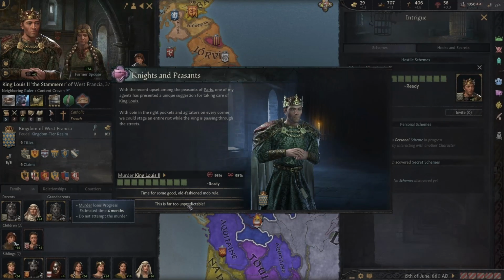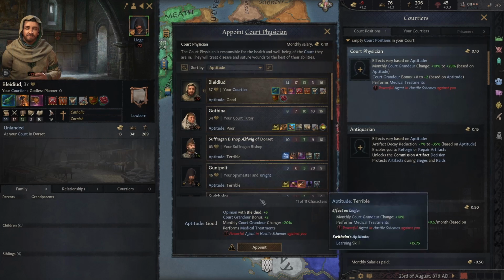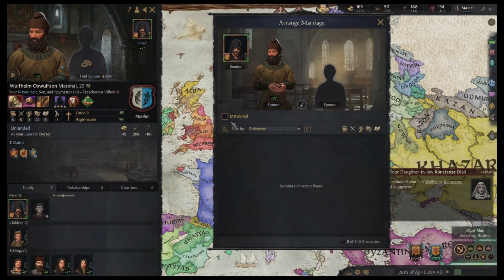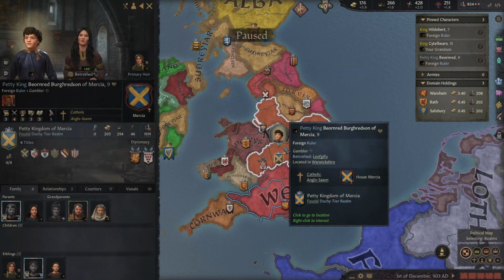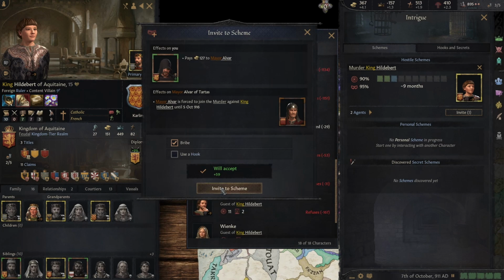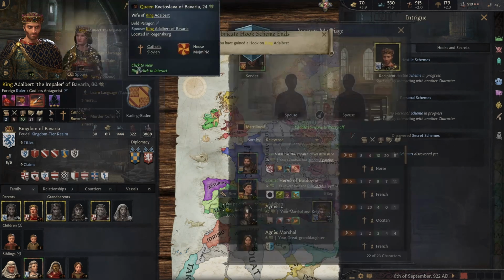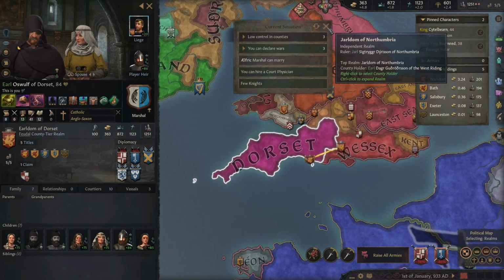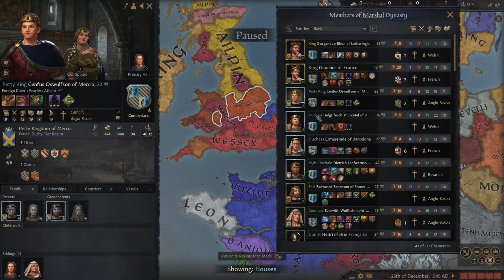Ruling Europe from the SHADOWS | Crusader Kings 3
In this video titled "Making my family Powerful Kings as a WEAK count in Crusader Kings 3"
I take up the challenge to start a small count in CK3 and attempt to make my dynasty the most powerful family in all of Europe, starting in 867 out main rivals will be the Karling Dynasty who start ruling most European kingdoms in Crusader Kings 3, using hostile schemes and planning in advance to take over the world 1 step at a time.

0:00 Intro
0:22 Character + Initial set up
1:24 Takeover Time
42:10 Can my Dynasty Survive on its own?
42:49 Final thoughts + Outro